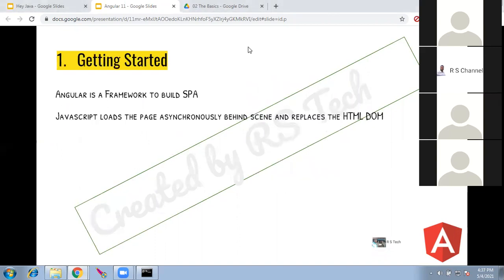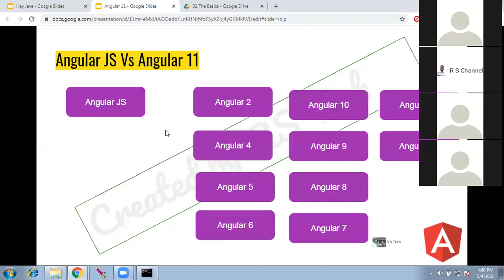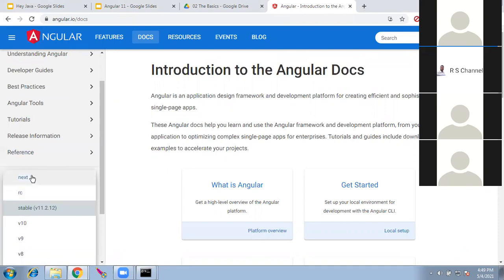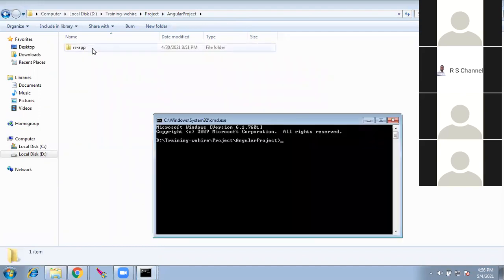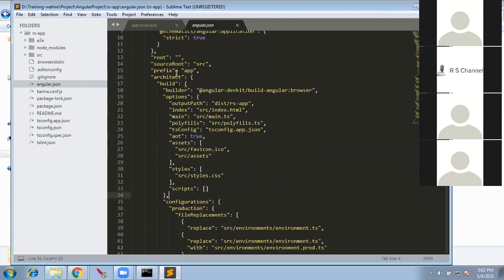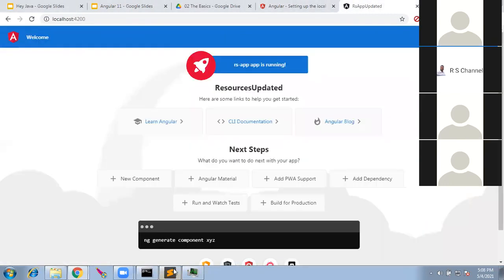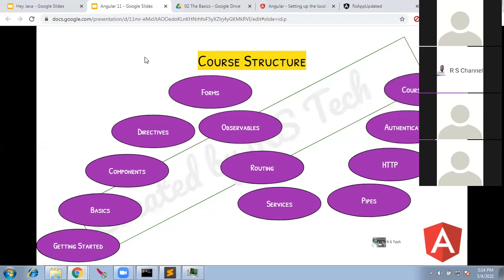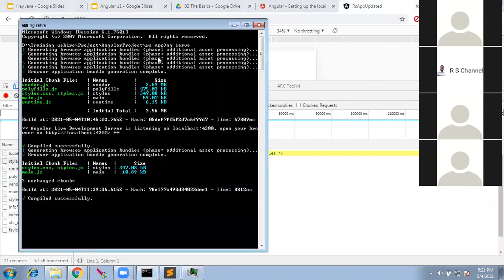🔥 Day 1 - Angular Journey from Scratch! | Online Training | Recorded Session| First Application 🔥